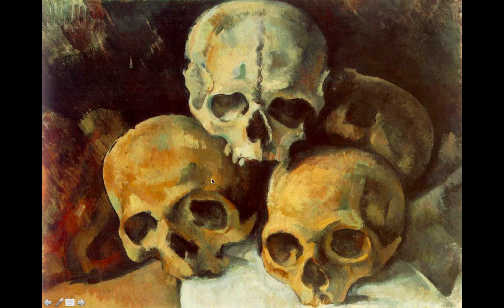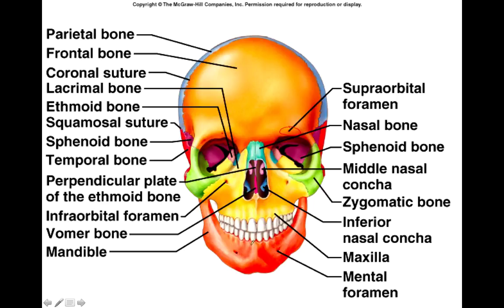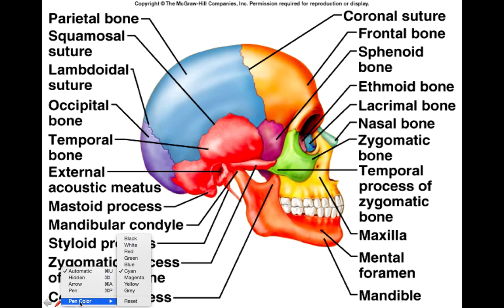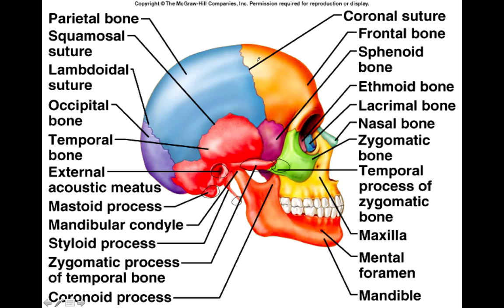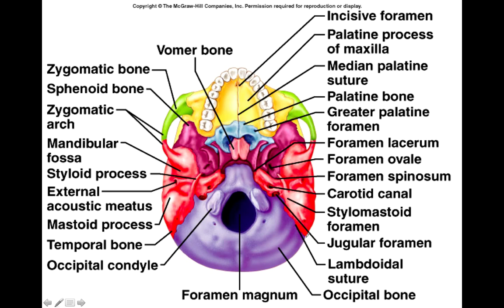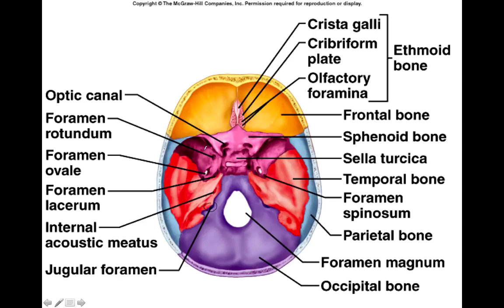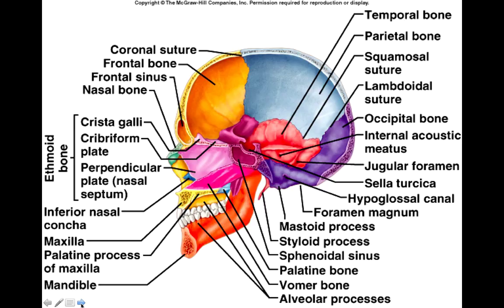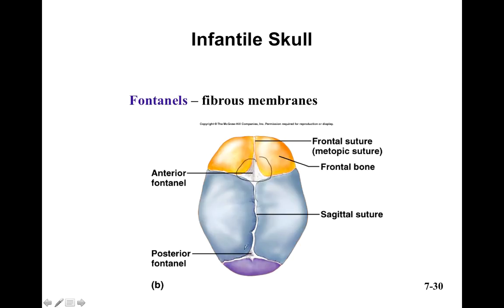Skeletal LAB Bones of the skull